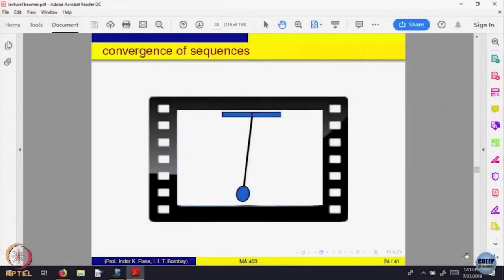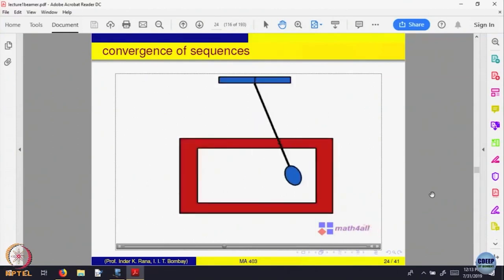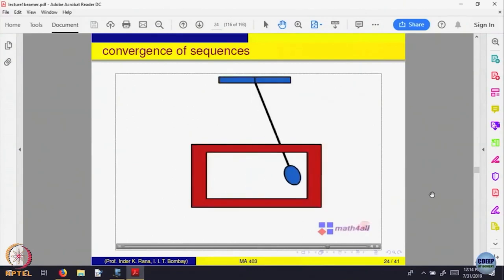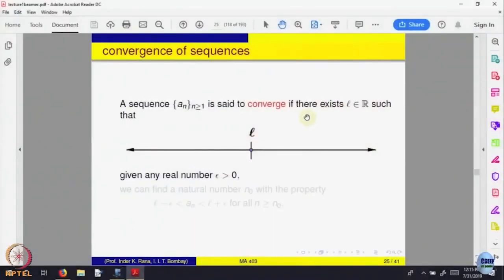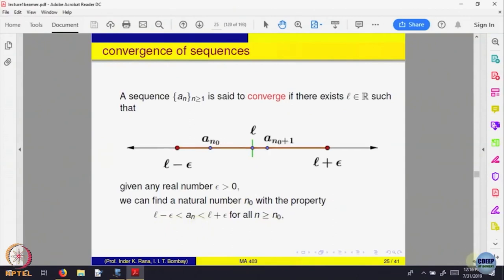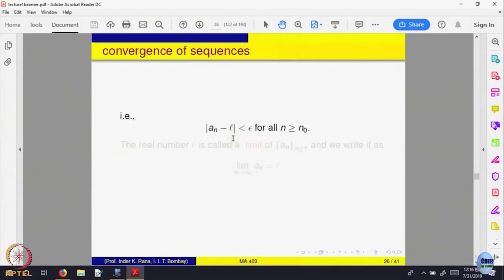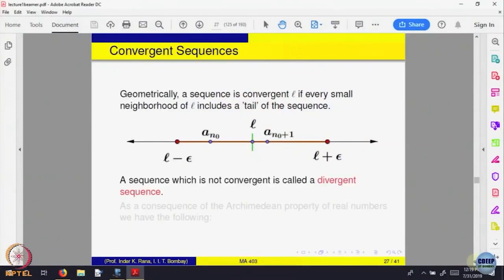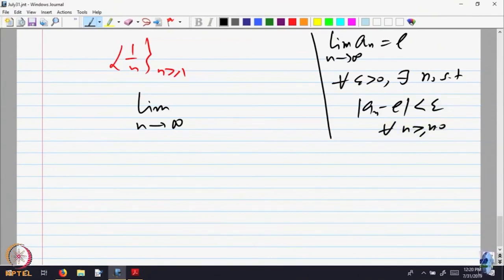Real Numbers and Sequences - Part III